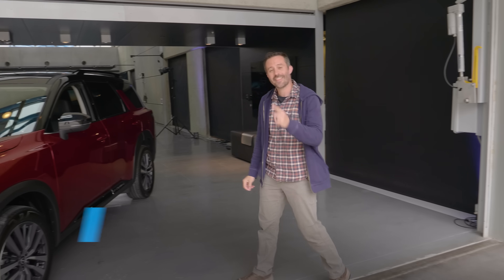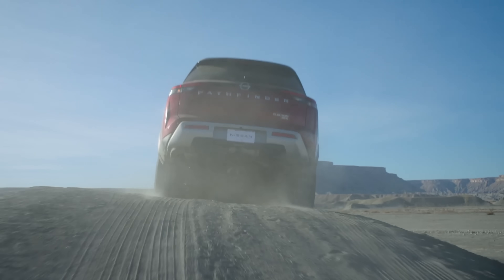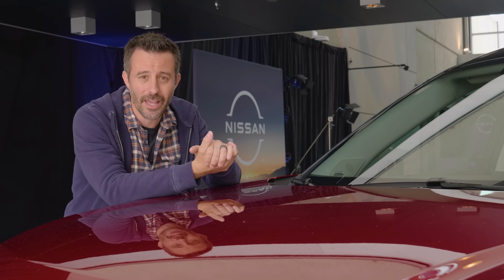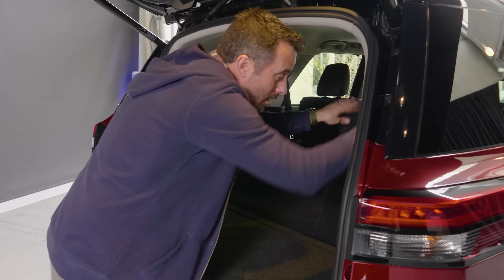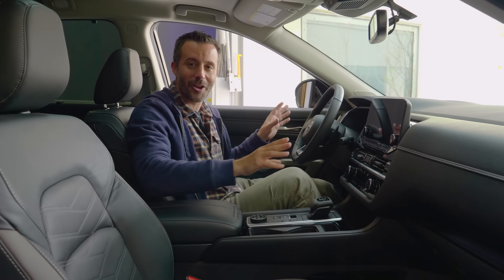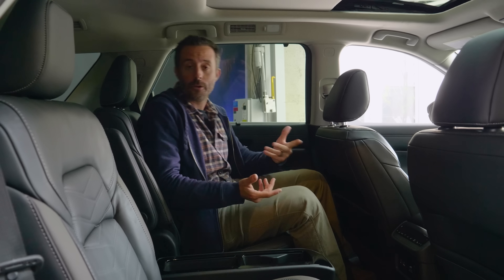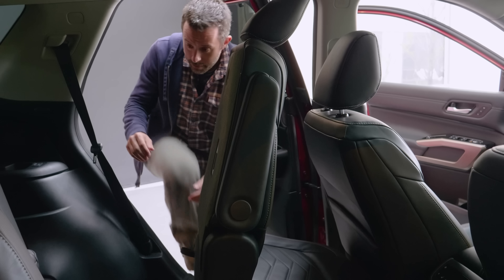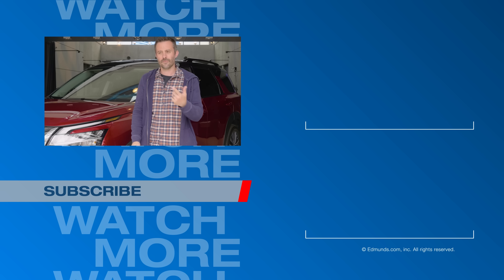2022 Nissan Pathfinder First Impression | Nissan's Redesigned Midsize SUV | Price, Interior & More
The Nissan Pathfinder is a 3-row midsize SUV that has been fully redesigned for 2022. The Pathfinder has been known as an SUV that provides good value, a spacious interior and strong towing capabilities. But in recent years the Pathfinder fell behind stylish newcomers such as the Kia Telluride and Hyundai Palisade. Nissan has changed all that by giving the 2022 Pathfinder a redesigned exterior and interior as well as some upgrades underneath.

Taking a look inside, it's easy to see the effort Nissan has put in to make the Pathfinder's interior more modern. Everything from the improved storage to a nifty shifter and large central touchscreen helps make the Pathfinder's interior look more appealing.

The exterior of the Pathfinder also gets a fresh new look for 2022, and Nissan didn't have to look far for inspiration. Borrowing the styling features of the redesigned Rogue and Frontier, the 2022 Pathfinder now has a boxier and more squared-off front end and recognizable LED lighting signatures. It's a really nice upgrade from the previous-generation Pathfinder.

For this video, we weren't able to get behind the wheel and take the Pathfinder for a spin, so you'll have to wait for our driving impressions. For now, Nissan definitely has our interest piqued with the redesigned Pathfinder. The upgraded exterior and interior give the Pathfinder a modern look that Nissan hopes is enough to keep pace with the top-rated 3-row SUVs, including the Kia Telluride and Honda Pilot. Tell us what you think of the new look Pathfinder in the comments below. This is our first impression of the redesigned 2022 Nissan Pathfinder.

Intro 00:00
Styling 00:51
Engine 01:34
Towing 02:37
Cargo 03:11
Interior 04:07
Conclusion 08:03